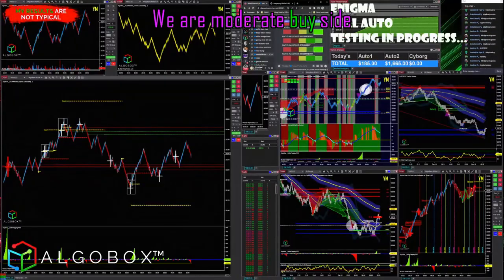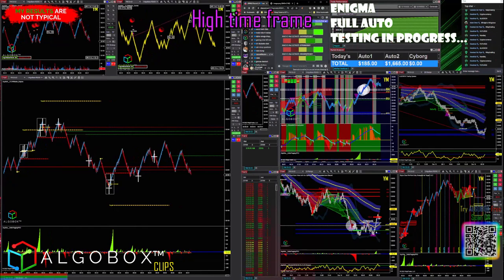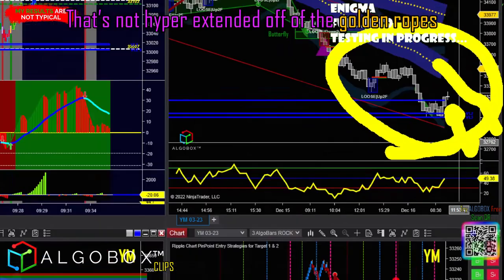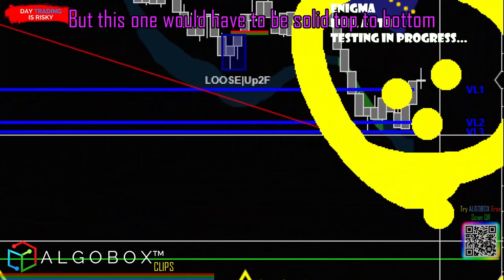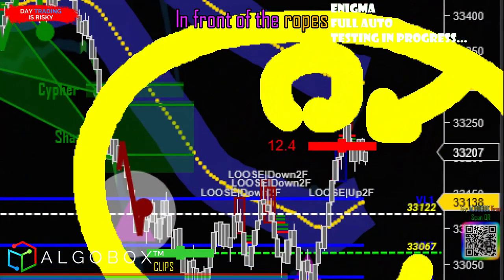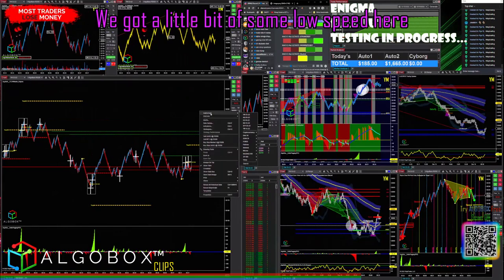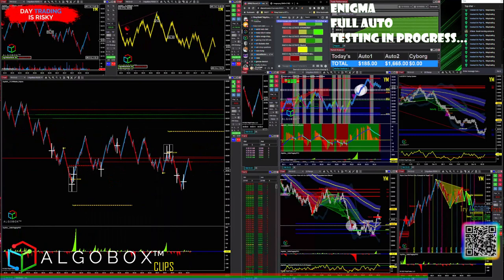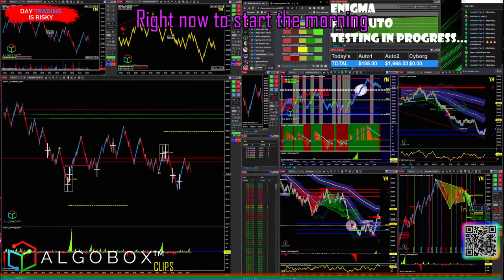🔴 LIVE Top Down Analysis & IGNITION BAR Example | Day Trading Strategies & Tips | ALGOBOX PRO